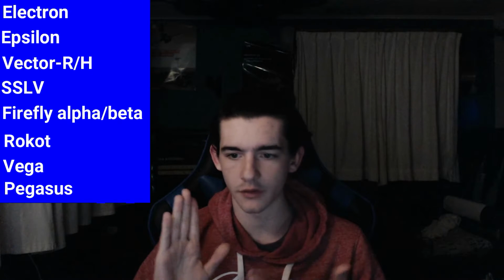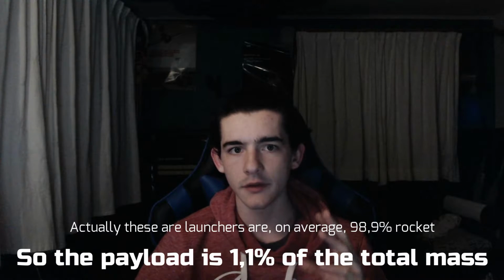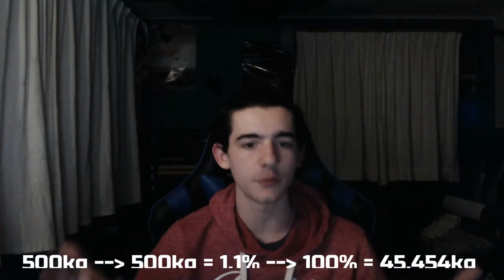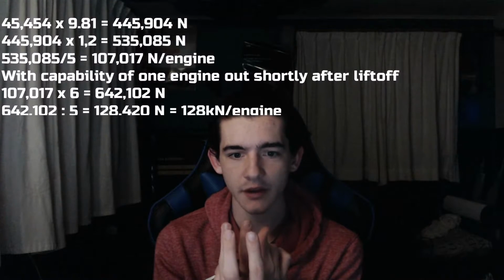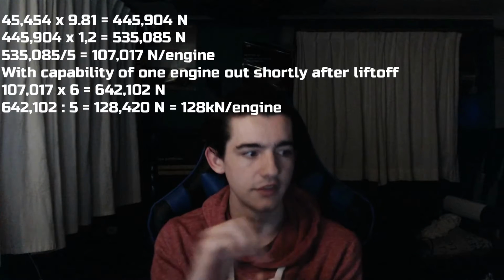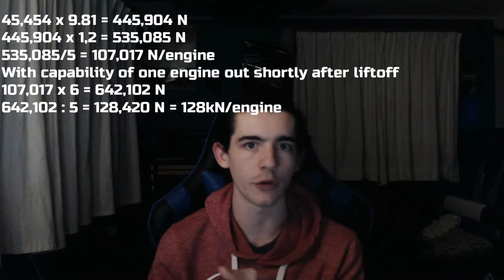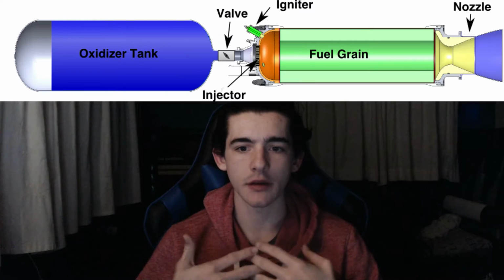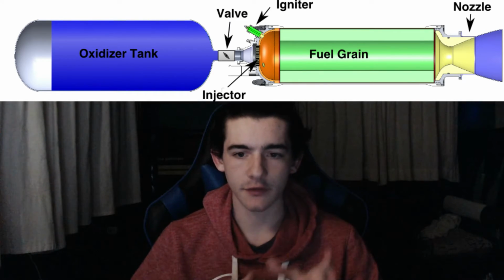Talking about my rocket project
A introduction to my rocket project.